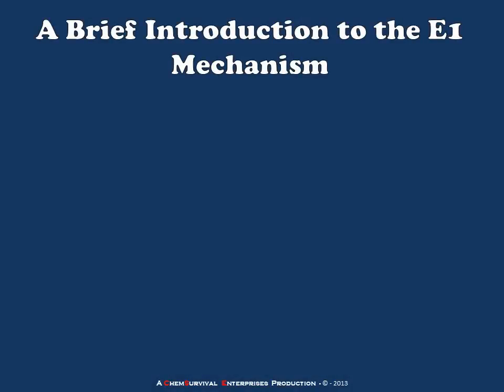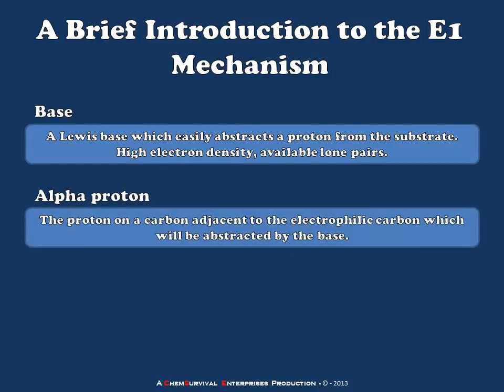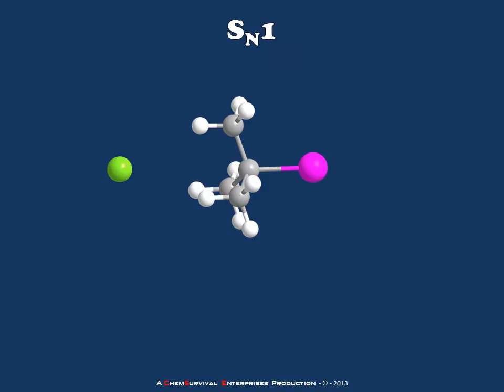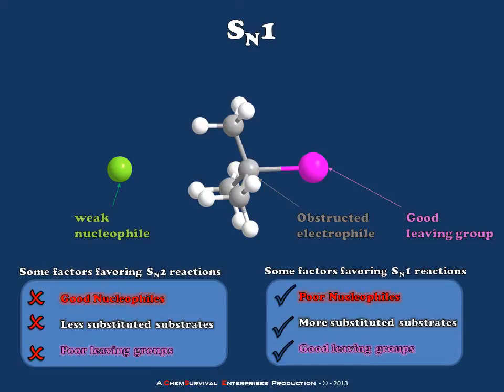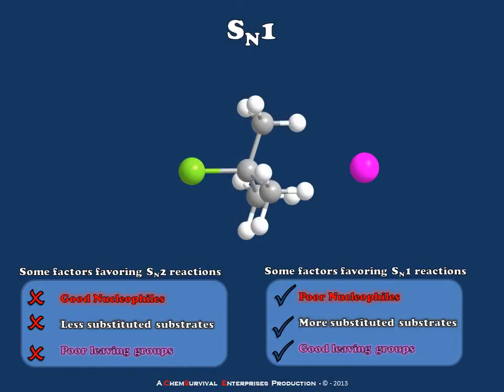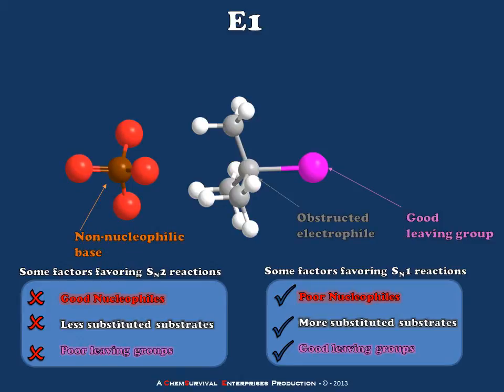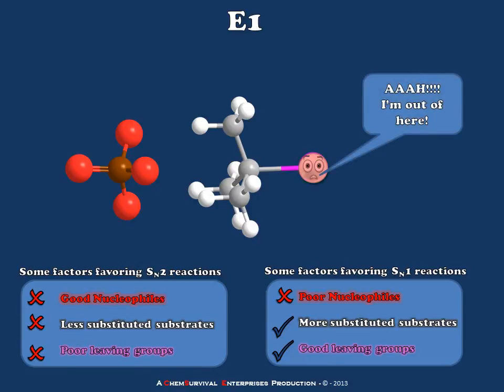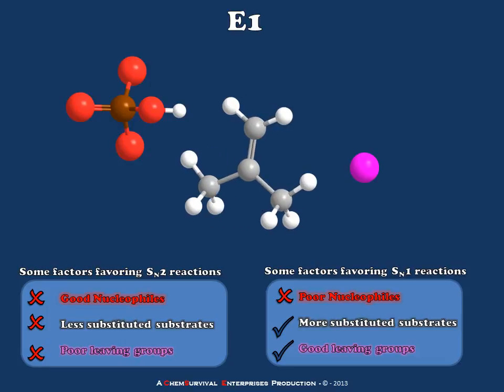A Brief Introduction to the E1 Elimination Mechanism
Professor Davis discusses the general conditions needed to promote E1 elimination reactions.